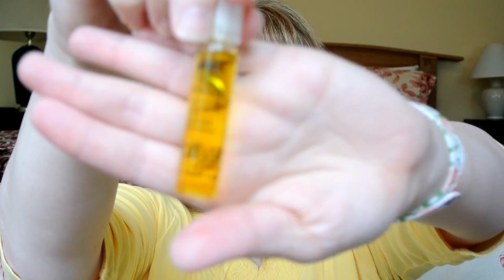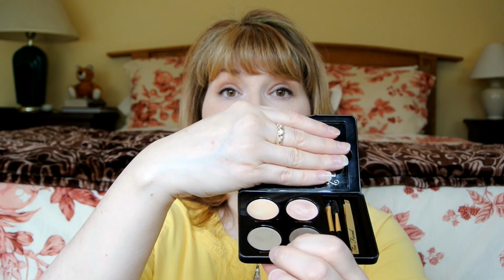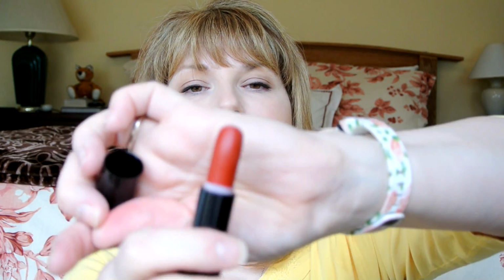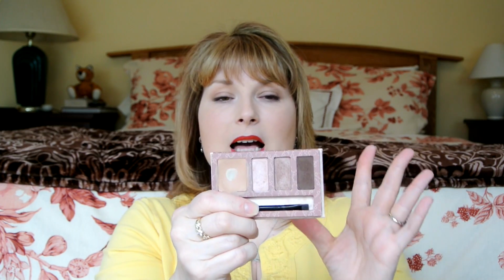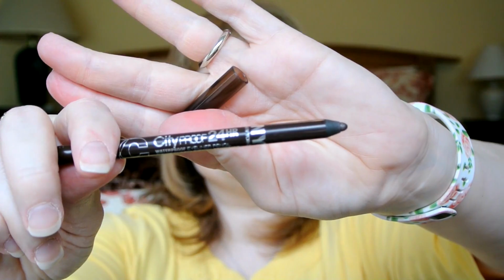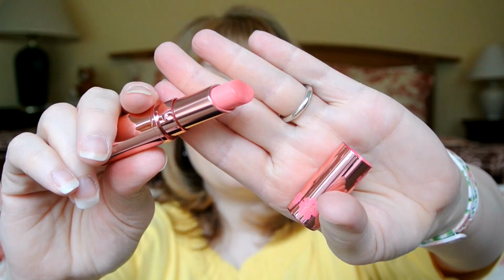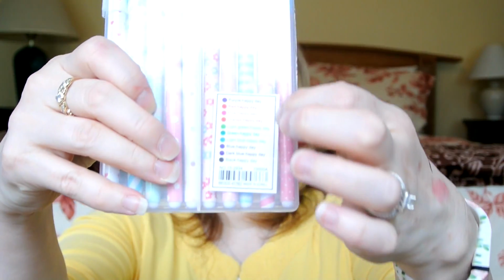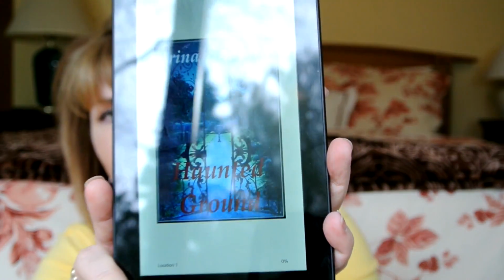❤️January 2016 Lifestyle Favorites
It’s favorites time! Check out what I thought was pretty amazing this month! Beauty, fashion, home items, media, and more!